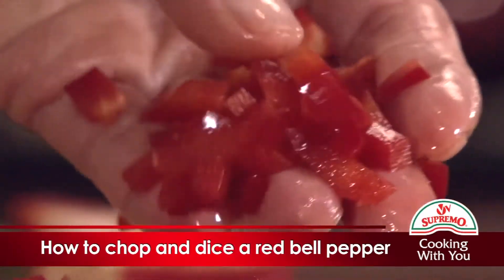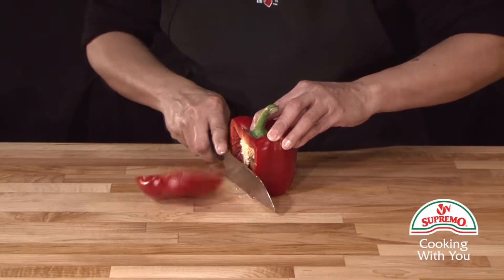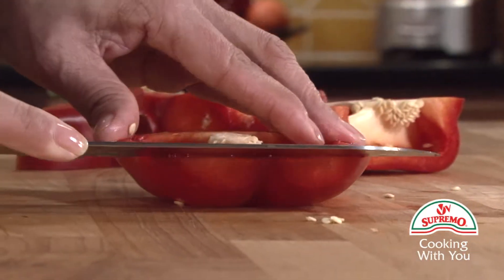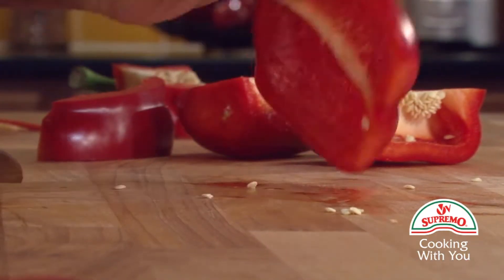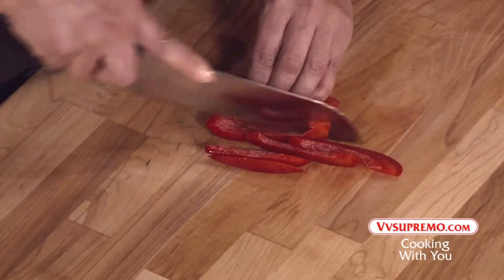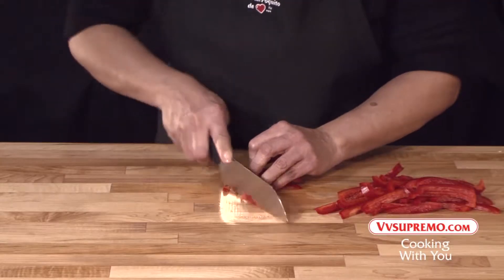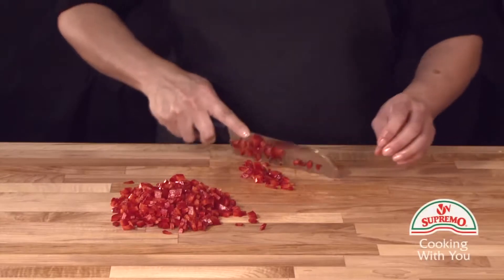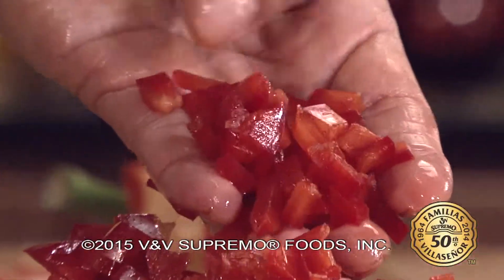How to Chop and Dice a Red Bell Pepper